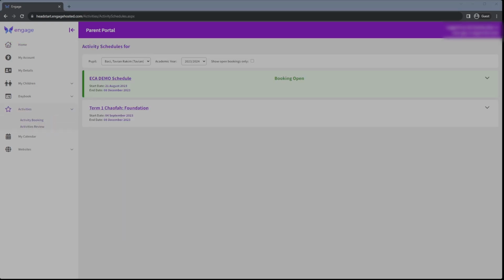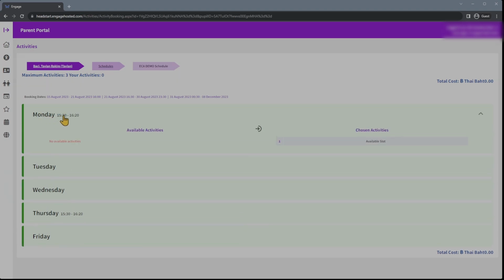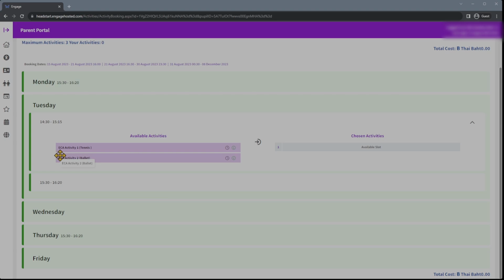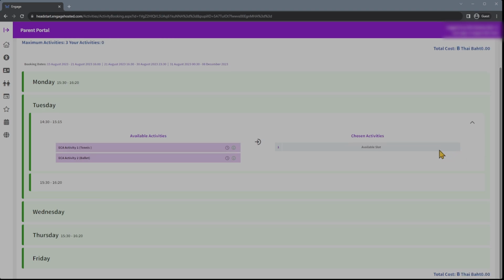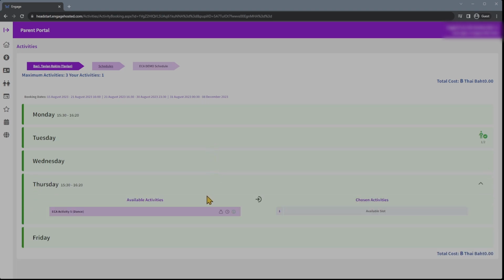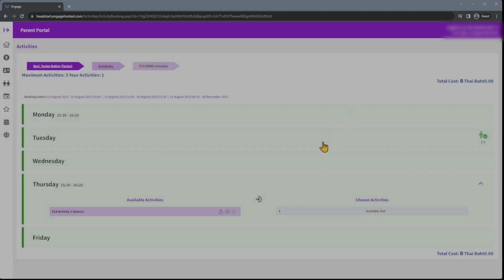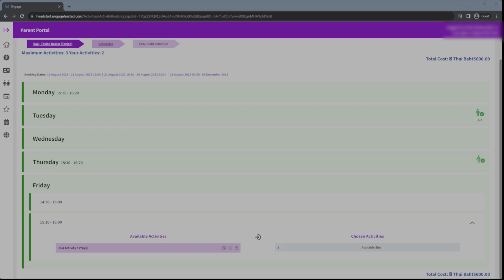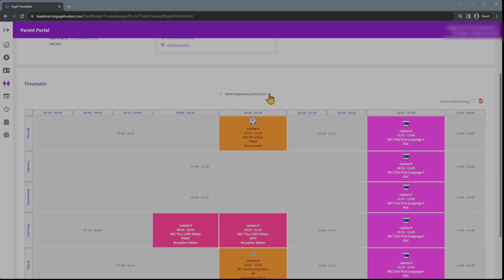HeadStart ECA Booking Tutorial 2023 - old version